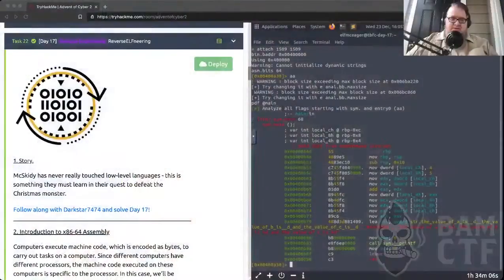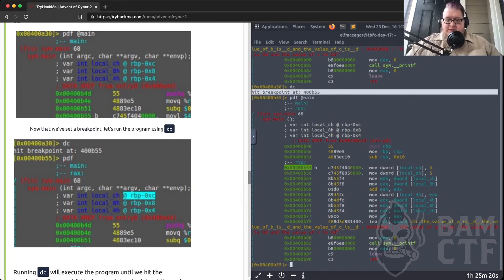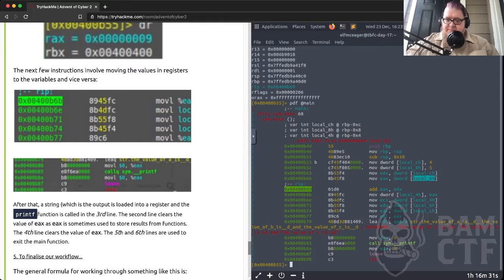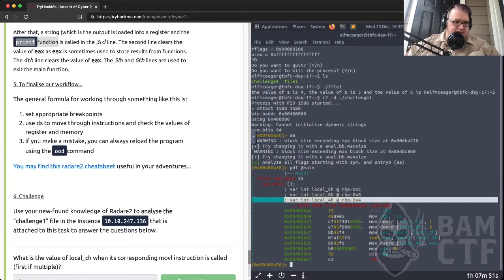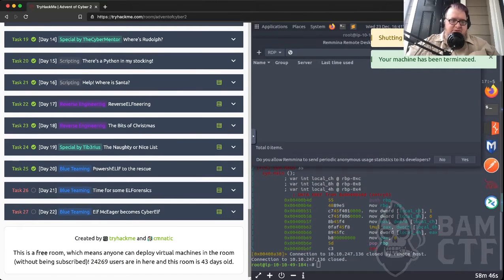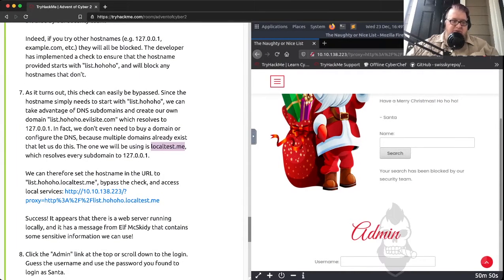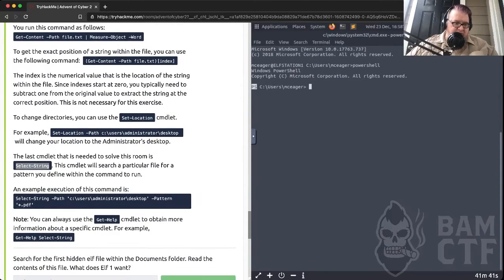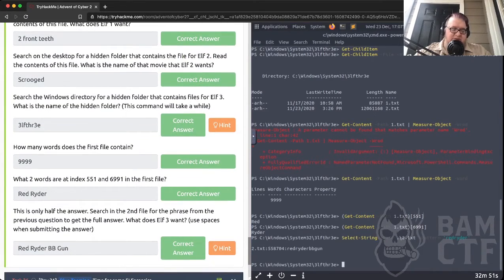CTF and Cigars episode 14 - Cyber Advent 2 (Days 17-20)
Today I enjoy another AJ Fernandez Relic while walking through TryHackMe's Advent of Cyber 2